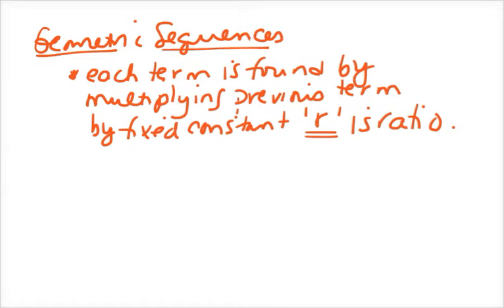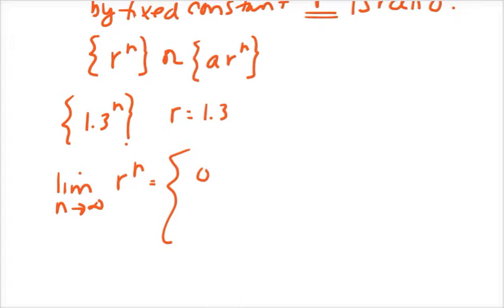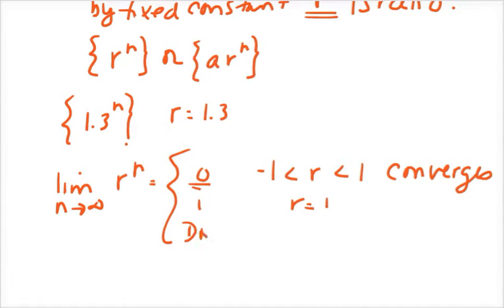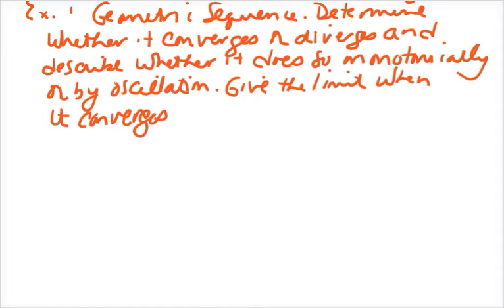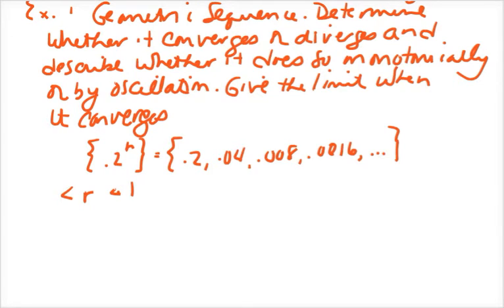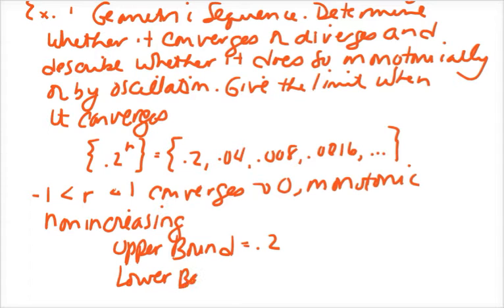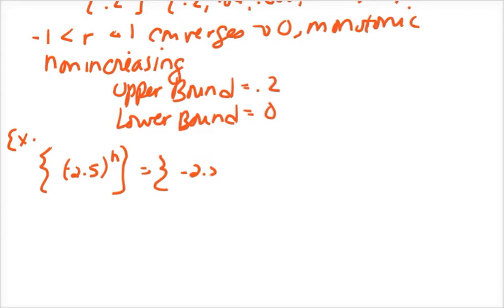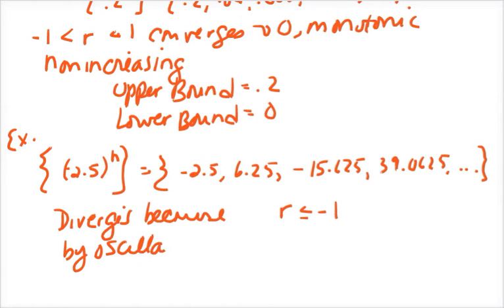New Edition Ch 8 2 Geometric Sequences